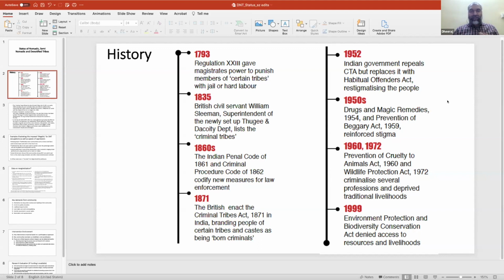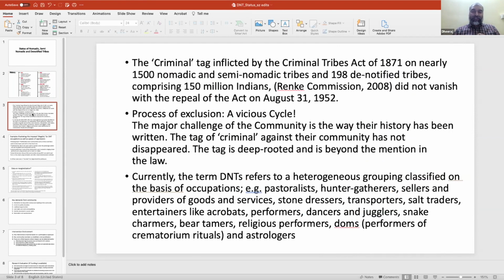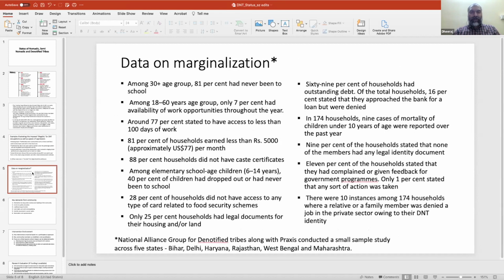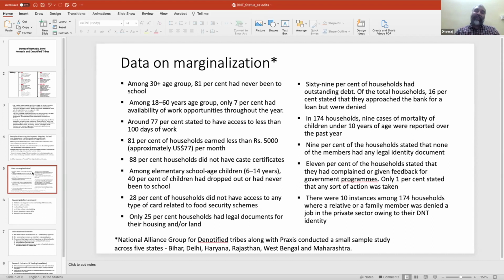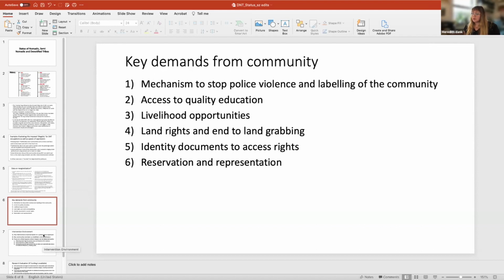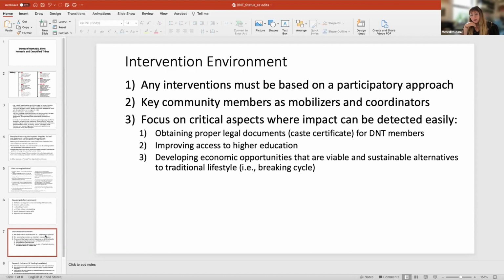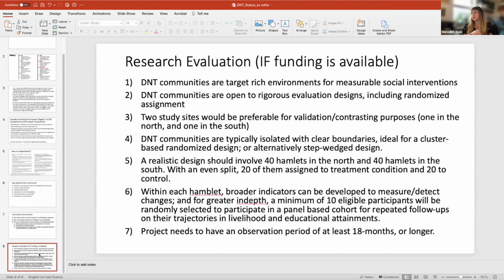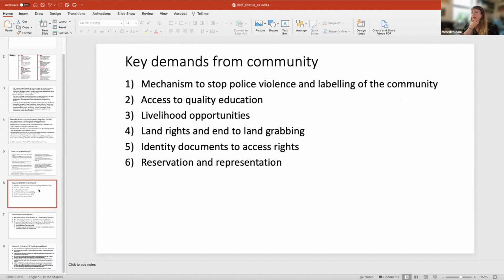Meredith Dank, Sheldon Zhang, and Dheeraj – Breaking the cycle of intergenerational practices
In this session on  schooling and skills development, Meredith, Sheldon, and Dheeraj present some promising interventions in skills building, education, and livelihoods options for a population vulnerable to trafficking – the Denotified, Nomadic, and Semi Nomadic Tribes – in India.